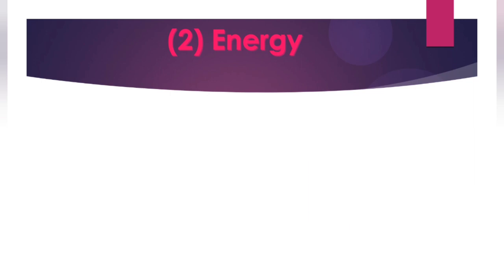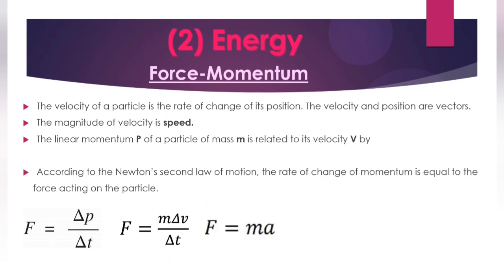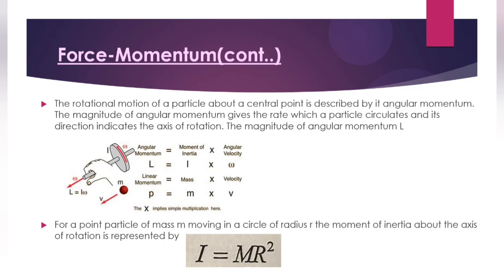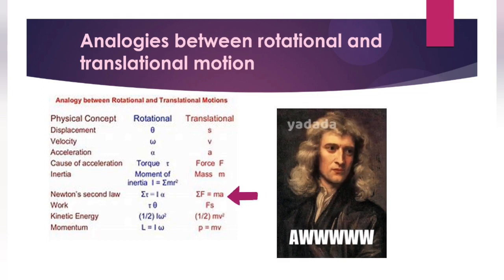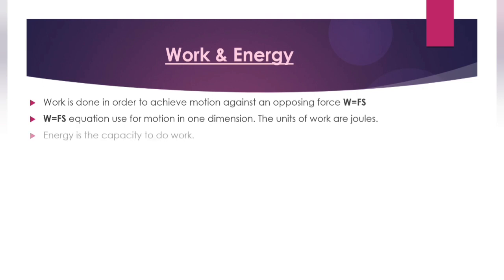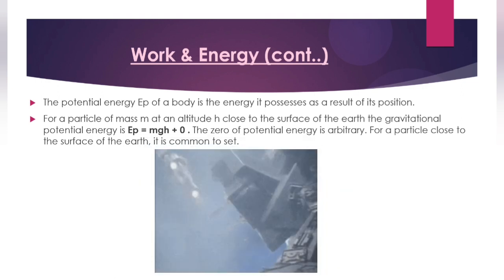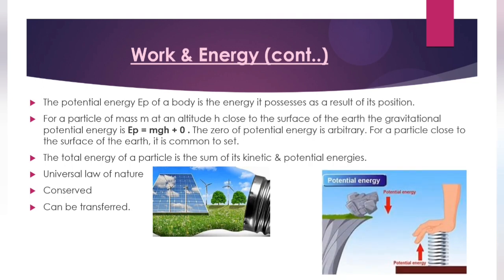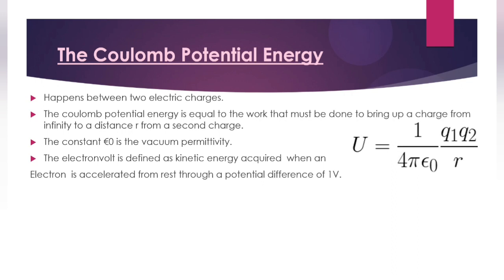Foundation Concepts Of Chemistry- 2( Energy)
Energy is conserved that is energy can neither be create nor destroy.
This is the second step of foundation concepts of chemistry. If you miss our first step of foundation of chemistry video.